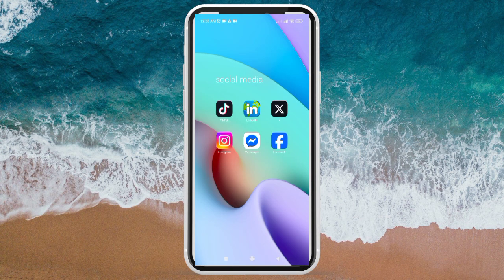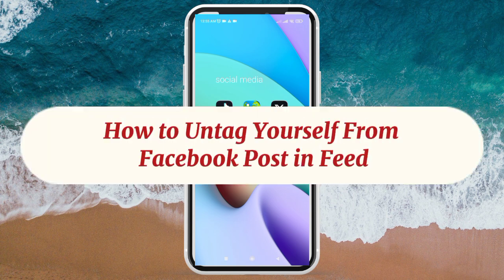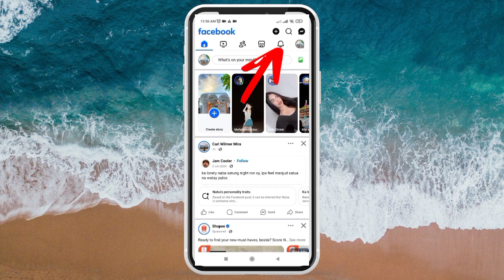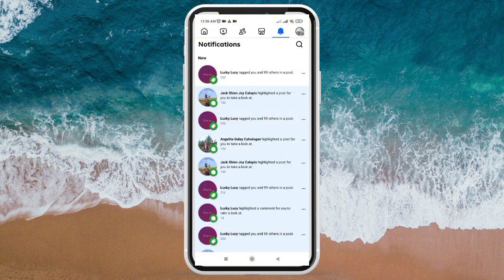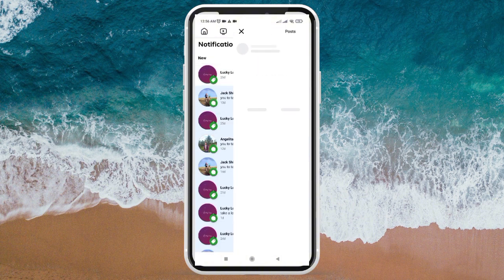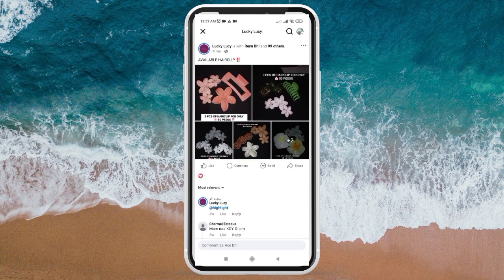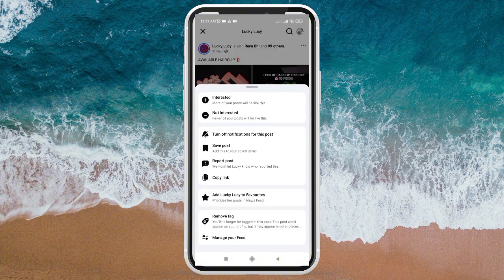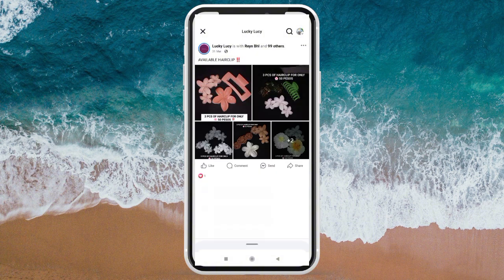How To Untag Yourself From Facebook Post | Remove Facebook Tag | Easy Tutorial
Learn how to untag yourself from a Facebook post with this easy step-by-step tutorial. If you’ve been tagged in a post or photo that you don’t want on your timeline, Facebook allows you to remove the tag quickly to maintain your privacy.

This guide shows you how to find tagged posts, remove yourself from them, and adjust your tagging settings to prevent unwanted tags in the future. By the end, you’ll have full control over what appears on your Facebook profile.